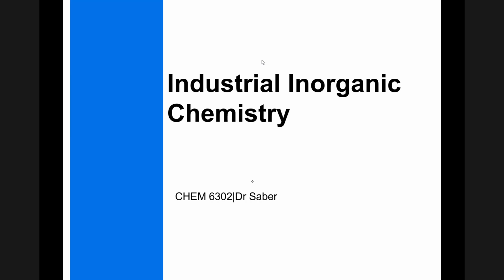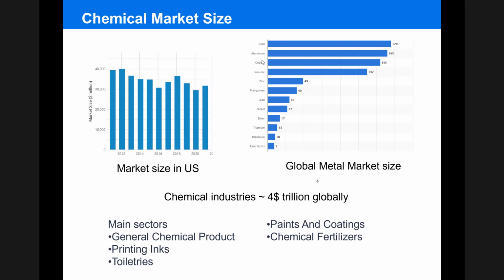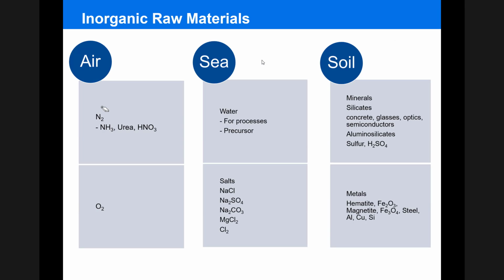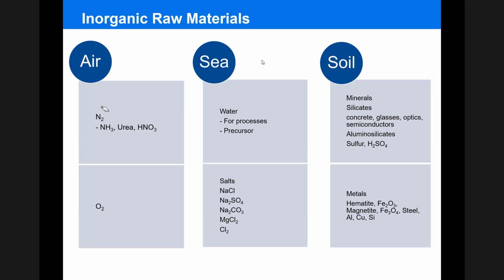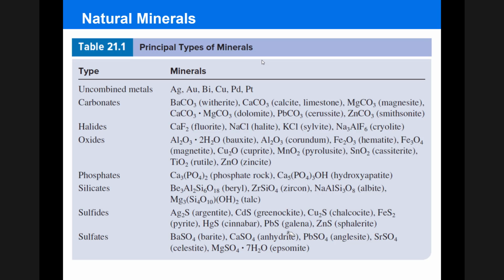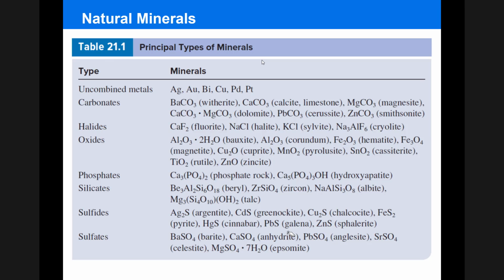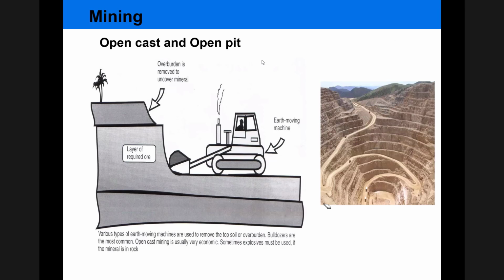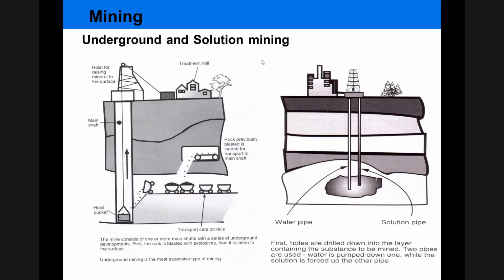Industrial Inorganic Chemistry Introduction